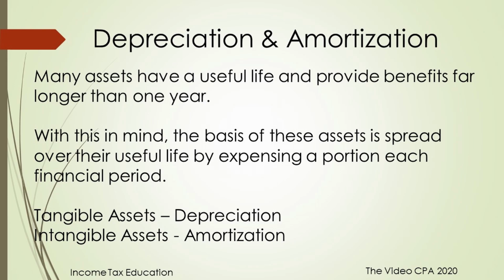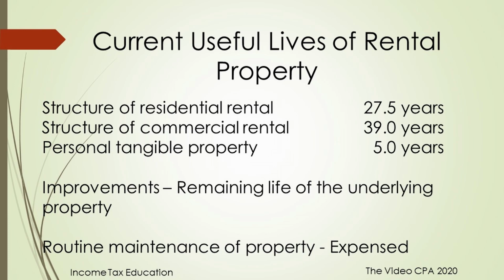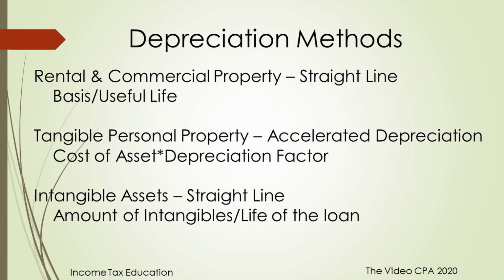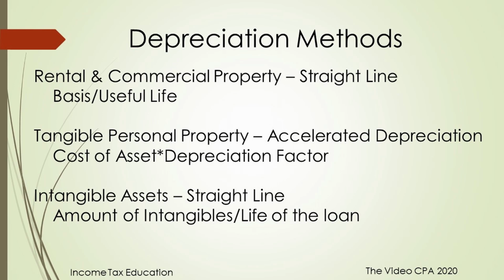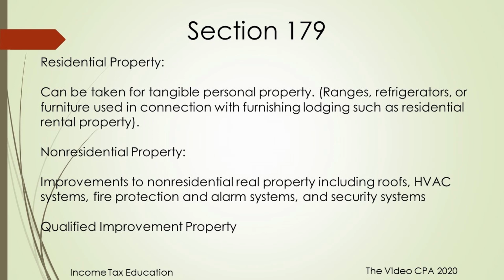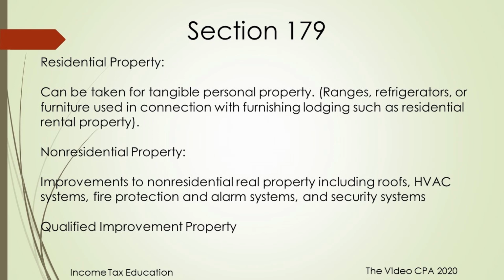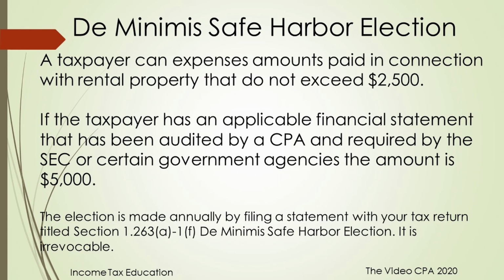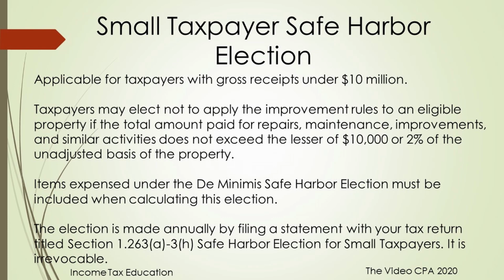Taxation of Rental Property Part 3 Depreciation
Depreciation is one area that gives landlords fits when attempting to prepare their tax returns. Learn how to assign proper useful lives, use the right depreciation methods, and take advantage of special depreciation allowances. Learn what to do with improvements to rental property and personal property within the dwelling.

The links below will take you to the Amazon site and feature QuickBooks, but you can actually buy anything you want while there.